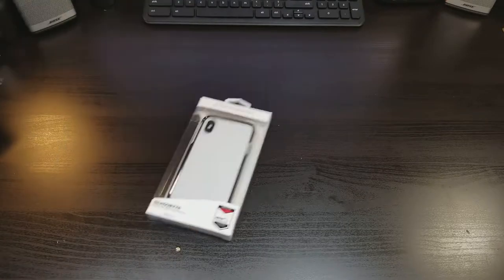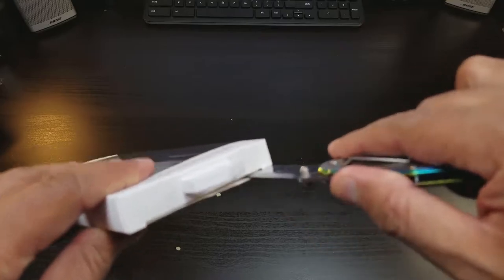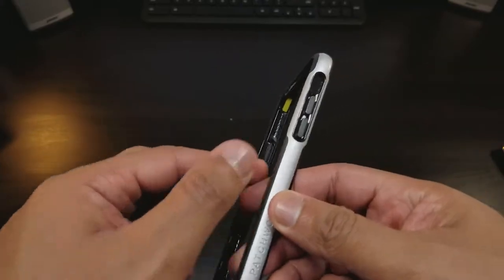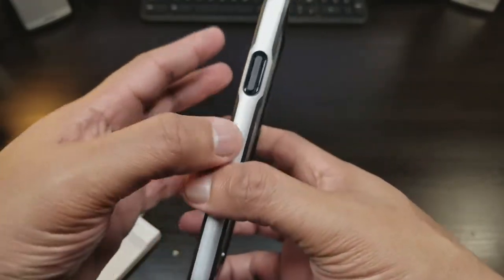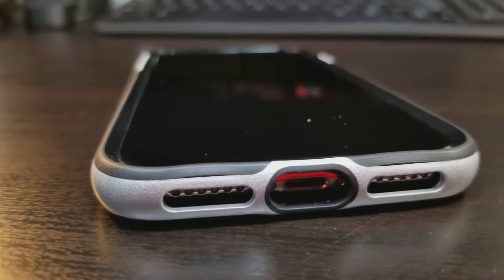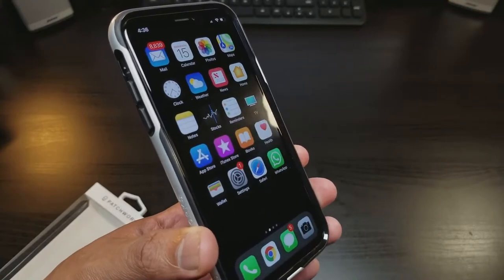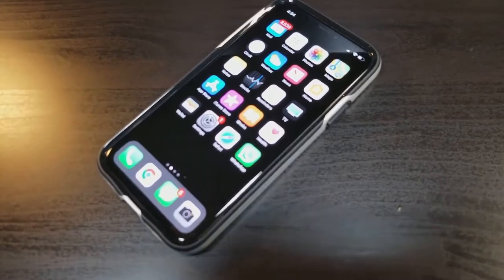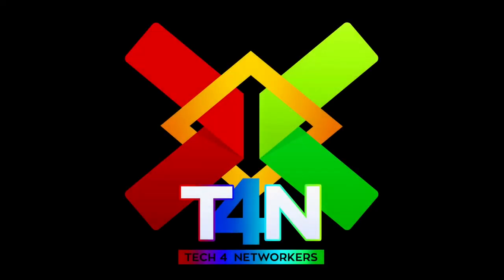iPhone X PatchWorks Silhouette Bumper Case,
Triple layer protection of PC, TPU, and PORON XRD Bumper Case
Certified U.S Military Standard Drop Protection (MIL-STD-810G)
Air pocket interior design for impact energy dispersion
Large port hole allowing to adopt most 3rd party cables